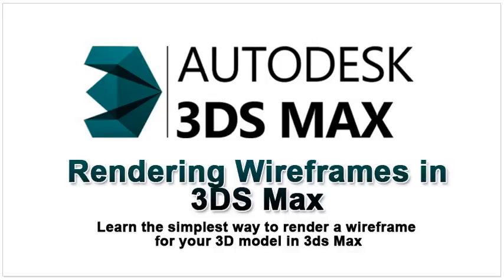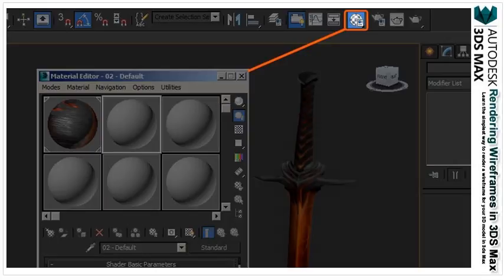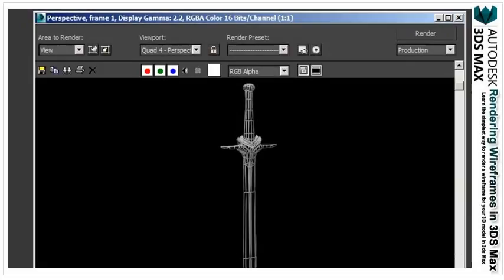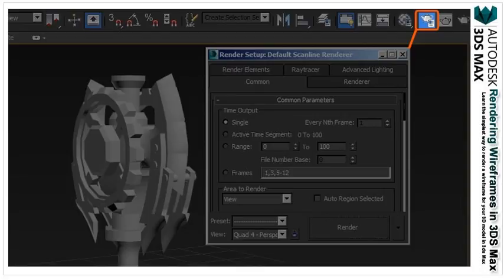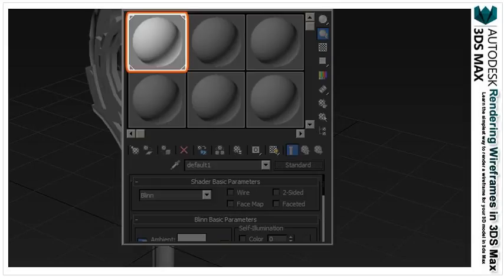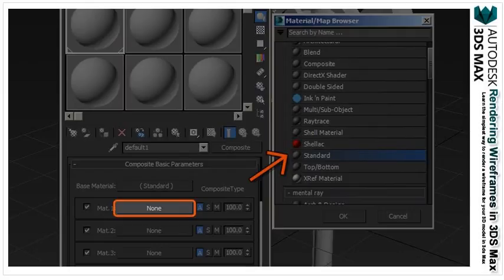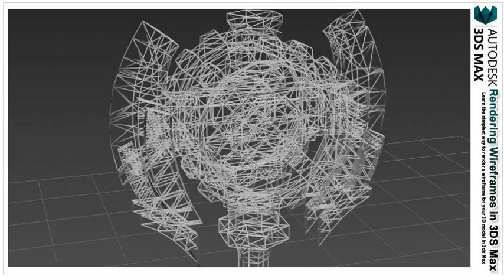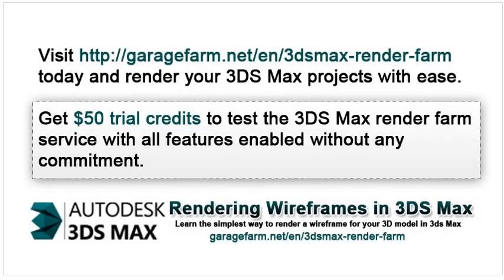Best Way to Render Wireframes in 3DS Max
- Learn the simplest way to render a wireframe for your 3D model in 3ds Max. Get $50 trial credits to test the 3ds max render farm service with all features enabled without any commitment.